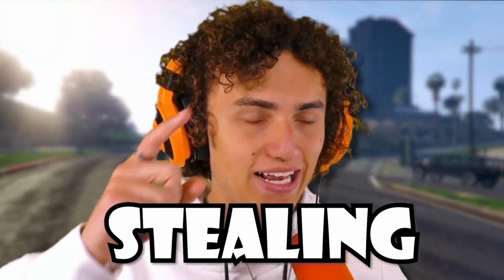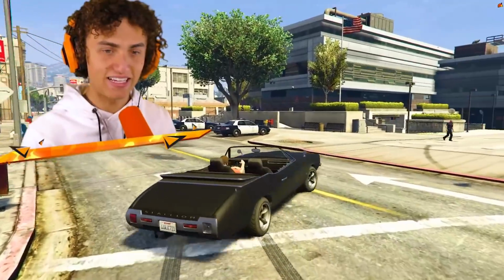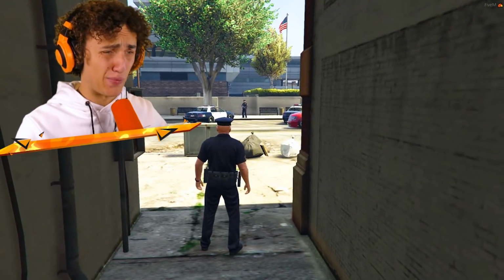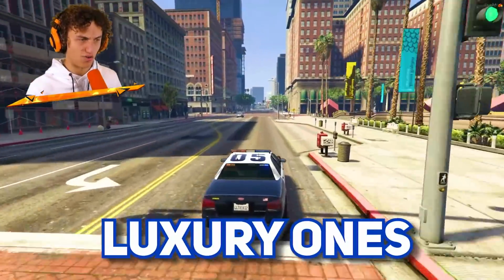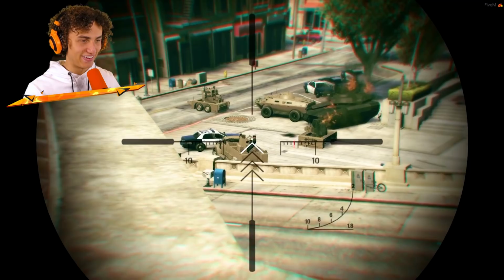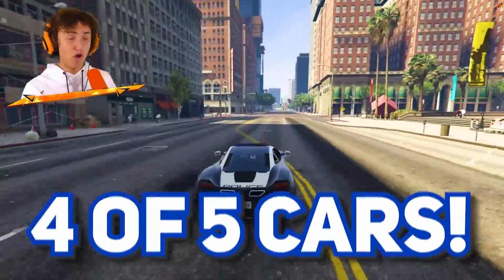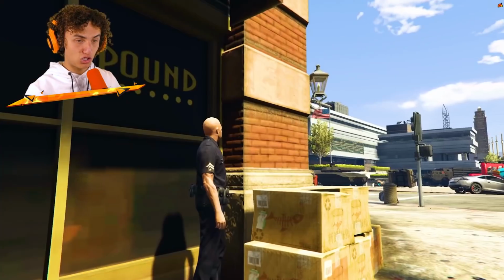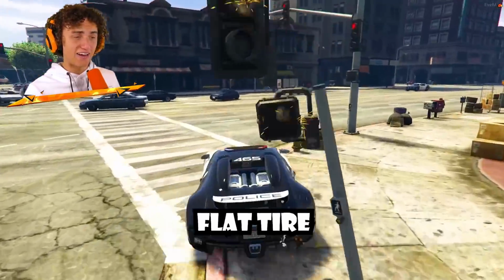Stealing LUXURY POLICE CARS From The Police Station In GTA 5 RP!